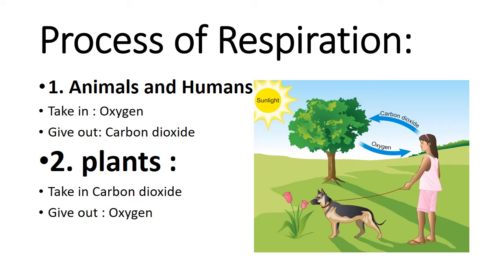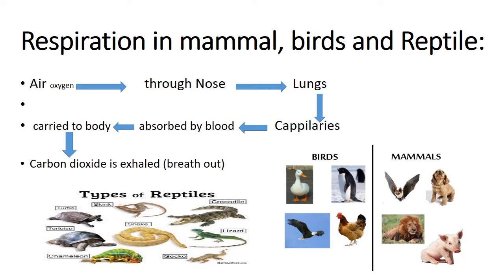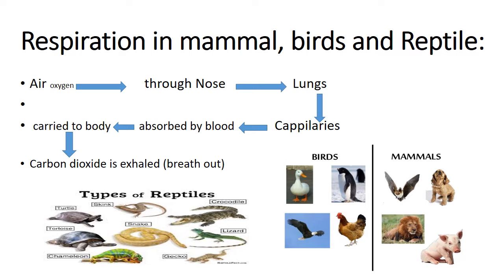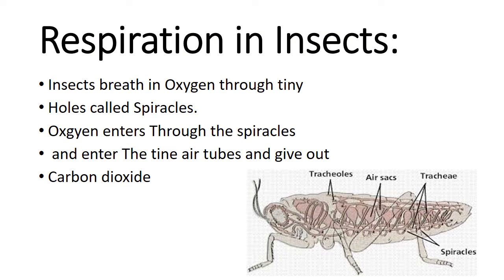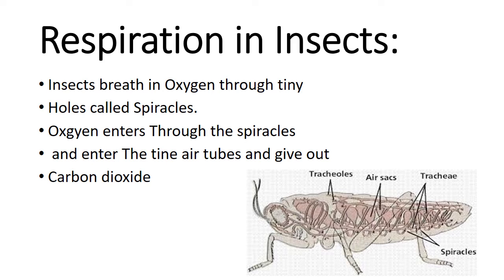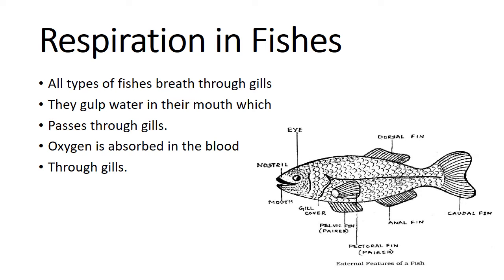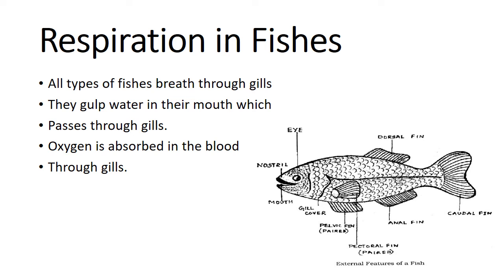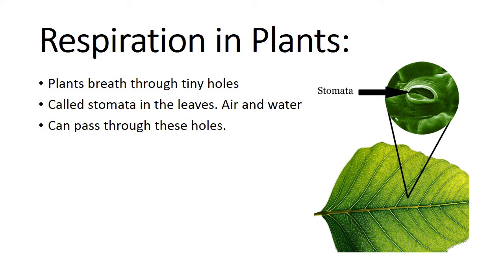New Oxford primary Science grade 5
unit:3 Life Functions
Topic: Respiration